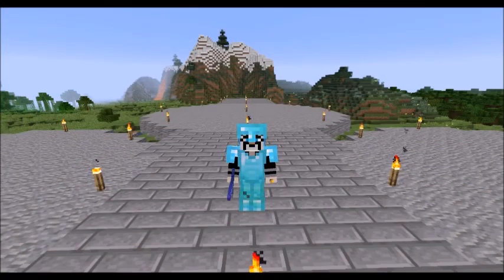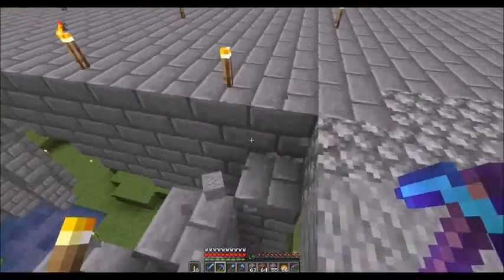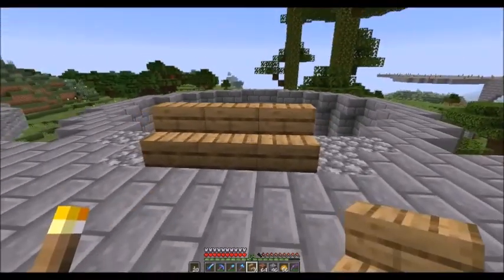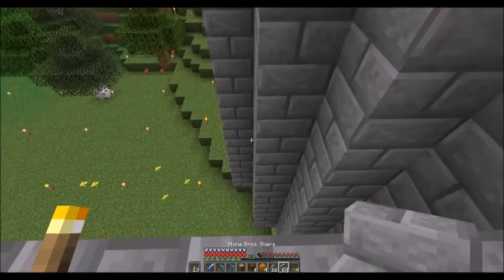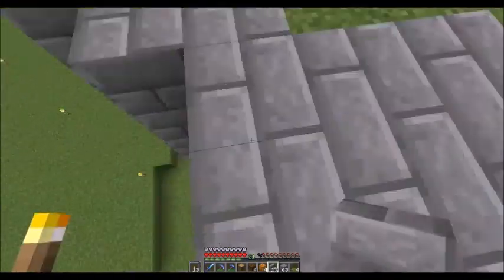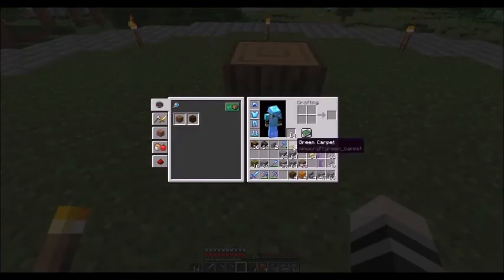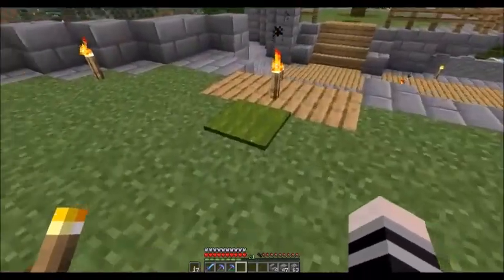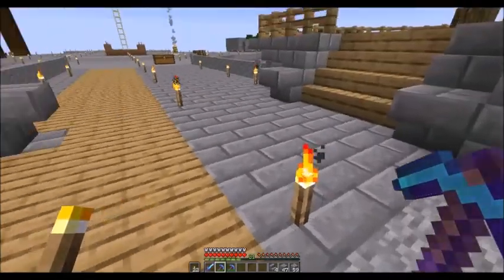Minecraft 1.14.1 - Tales of the Wolfpack - Episode 010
Minecraft 1.14 Java Edition
Tales of the Wolfpack
Episode 010 - Tree Garden Tower

Lord von Wolf finds himself on a new world, a world filled with the Animate (the undead) forces. The Animates are strong in the world, the battle against them will be a hard fight. He will build a new base for the Wolfpack, his team for fighting the Animates.

Tree Garden Tower

Welcome to the Village and Pillage update for Java Edition Minecraft (1.14). Tales of the Wolfpack is a Let's Play series delving into the new mechanics from a fresh world. In this episode: Wolf works on the outer towers along the wall-bridge. The two smaller tower sections will be tree gardens supporting a single oak tree in each. Lets build a tree.